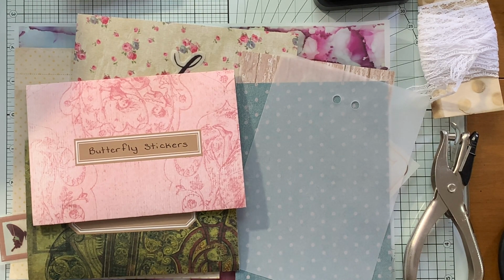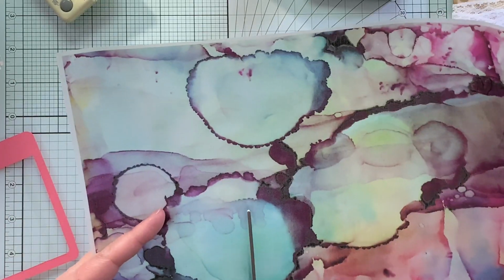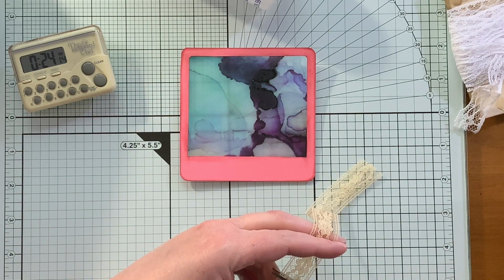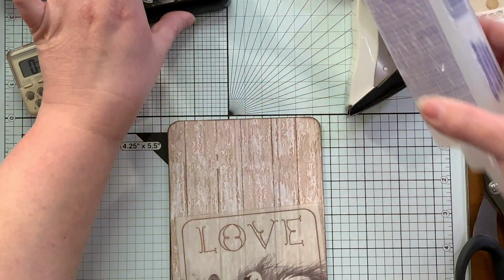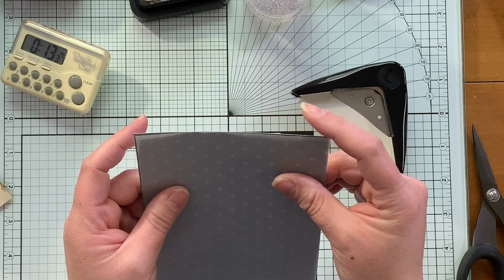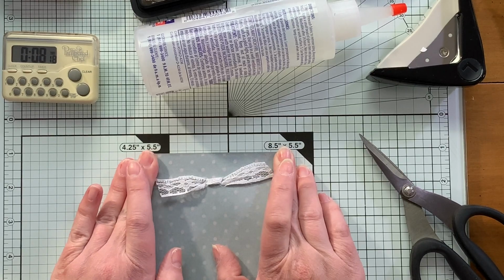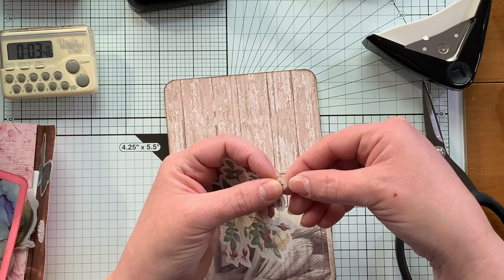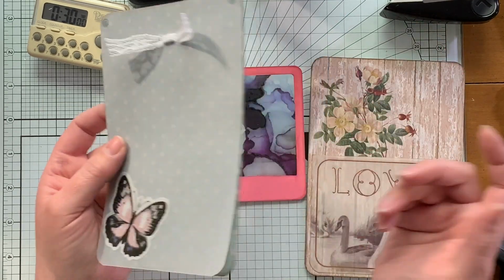3in30alphabet 3 Items in 30 Minutes Alphabet Challenge - Letter V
V is for Vellum! Thank you, Tina, for this brilliant idea!

Find me:
My Etsy Shop

My Fav Crafting Supplies and Gadgets:
Tonic Studios Tim Holtz Paper Distresser
Tonic Studios Tempered Glass Cutting Mat
Martha Stewart Crafts Edger Punch, Threader
Sizzix Tim Holtz Stitched Slots Die
Distress Oxide Gathered Twigs
Paper Doilies
6" x 7" Glassine Bags
Tim Holtz Design Ruler
Fiskars Precision Rotary Bypass Trimmer
We R Memory Keepers Supreme Ruler
We R Memory Keepers Tear Guide Rulers
Fiskars Rotary Cutter
Crop-A-Dile Hole Punch & Eyelet Setter
Crop-A-Dile 2 Big Bite
Crop-A-Dile Stub & Scallop Punch
Ranger Distress Ink Vintage Photo
Art Glitter Glue
Tim Holtz Tiny Attacher
Ranger Mini Ink Blending Tool
Ink Pad Storage
Tim Holtz Mini Paperclips
Ranger Glossy Accents
Brother Computerized Sewing Machine
Tim Holtz Wallflower Paper Pad
Tim Holtz 7" Micro Serrated Snips
Sizzix BigKick Die Cutting & Embossing Machine